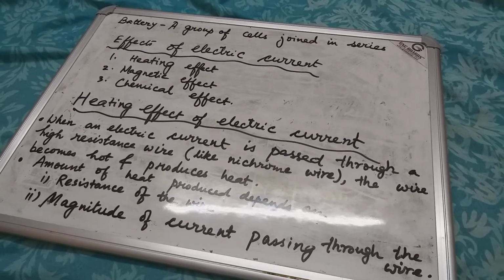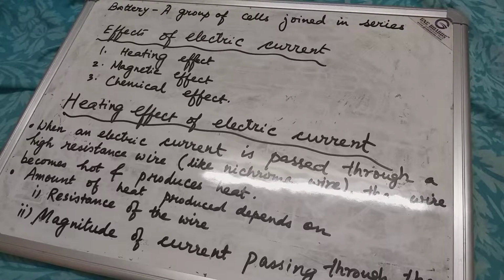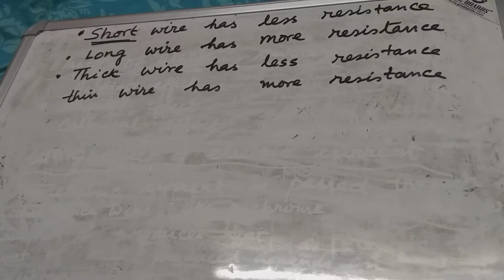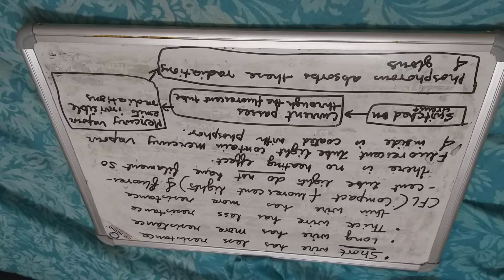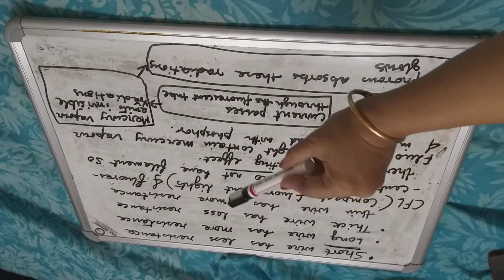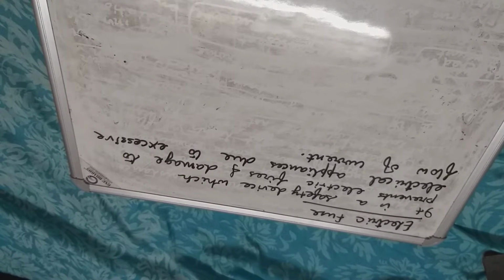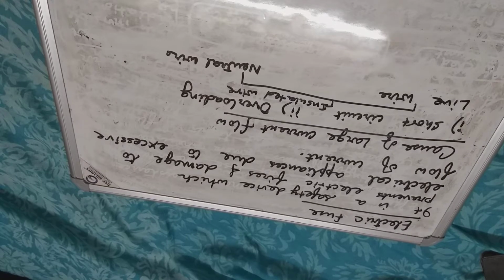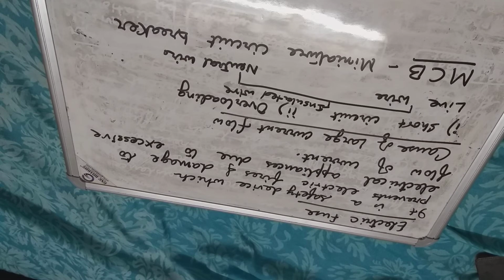Electric current and its effect part 2 class 7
Here topic from class 7 of science book has been taken.
Books are ncert and books from S.Chand publishers. Below I am sharing the links.